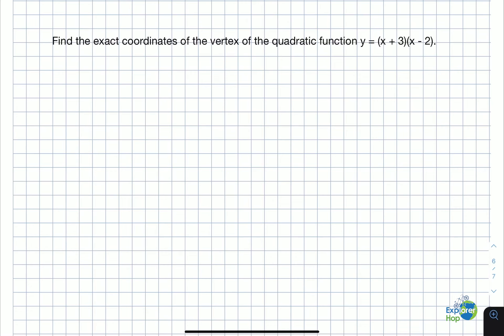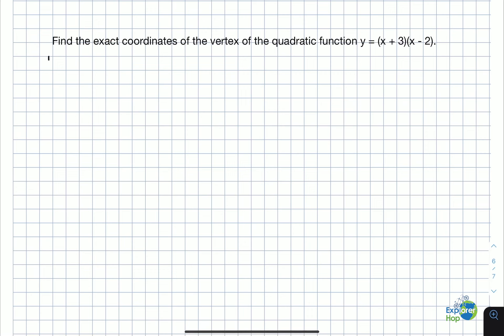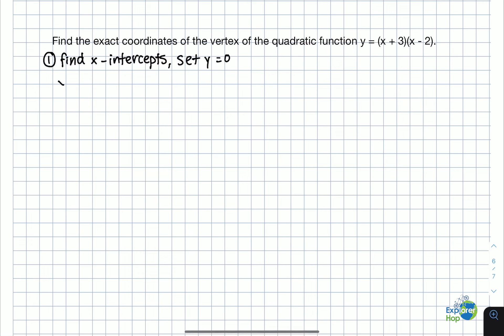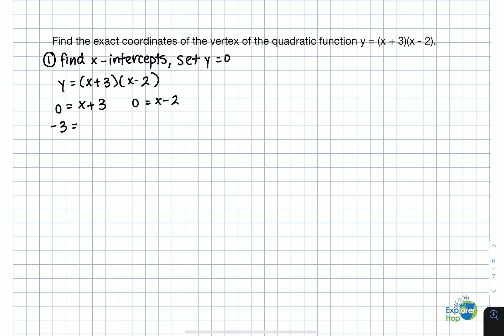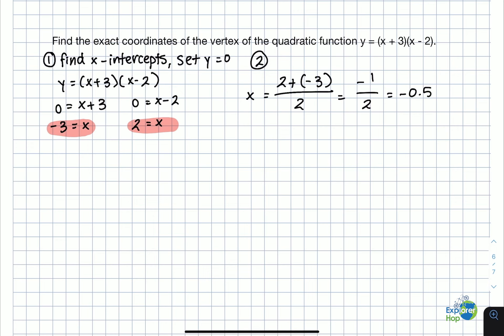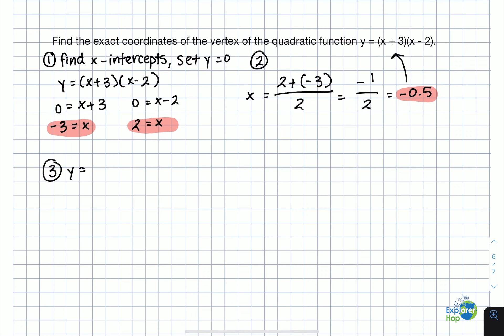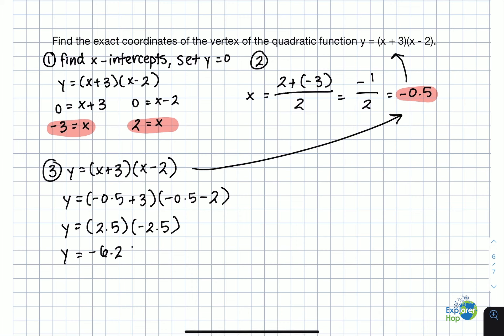Finding the Vertex of a Quadratic Function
In this example, we are asked to find the vertex of a sample quadratic functions. Want more practice? Enrol in some of our courses now!